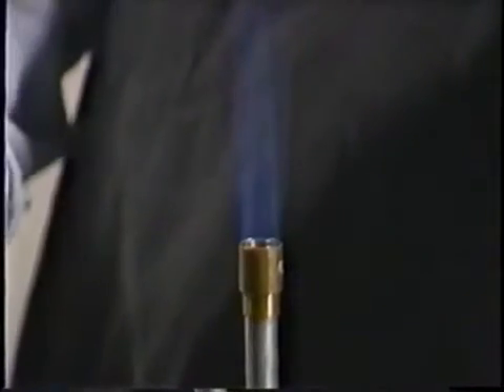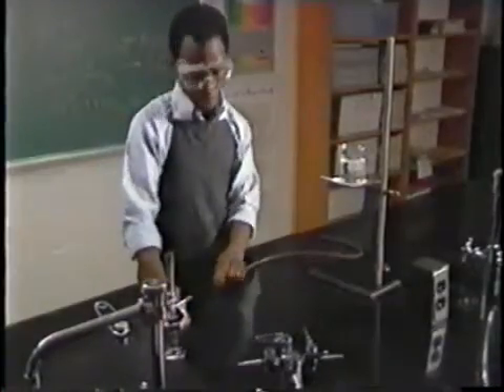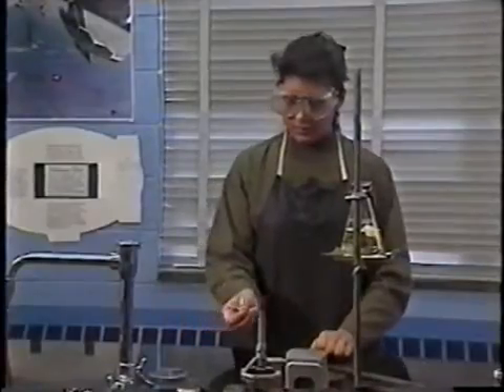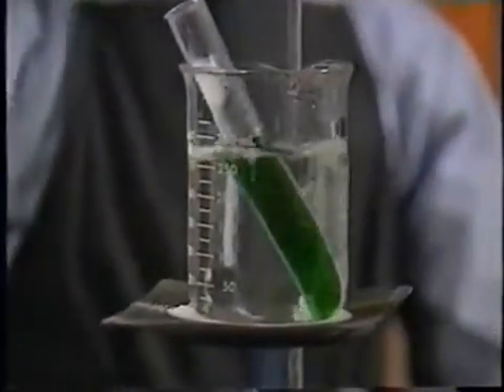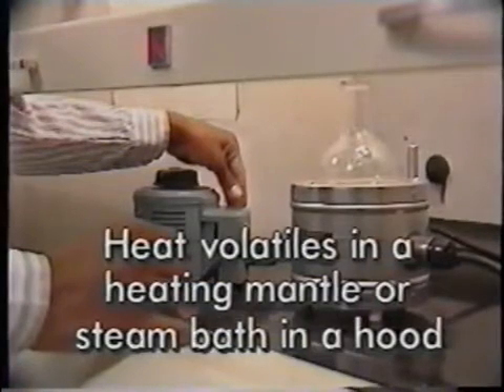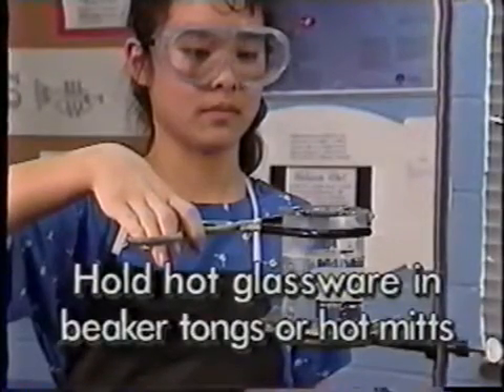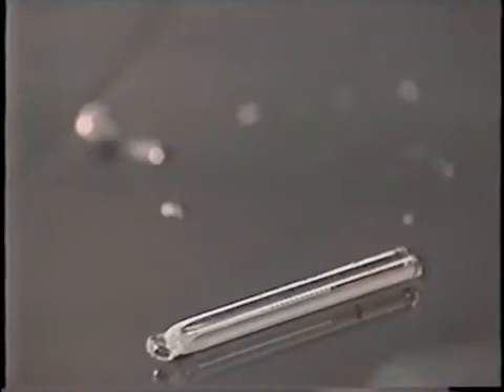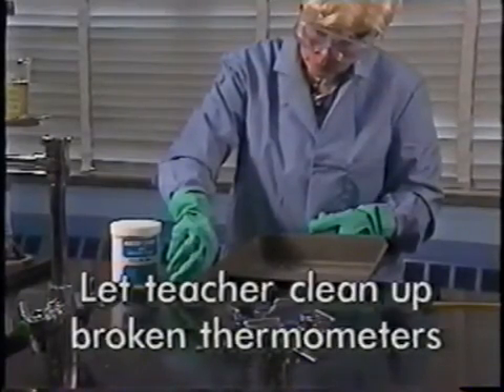Lab Safety Video Part II